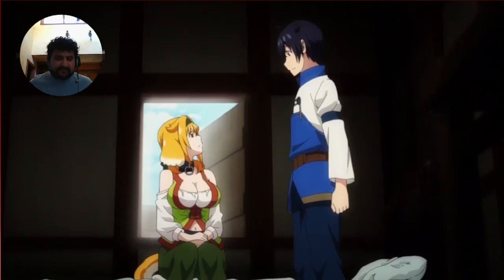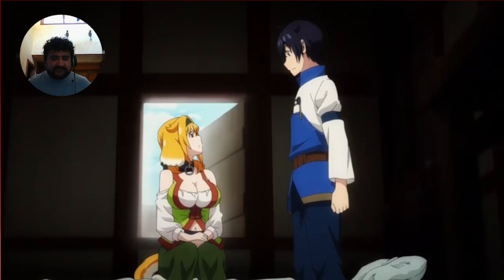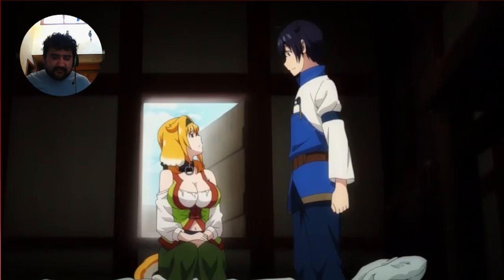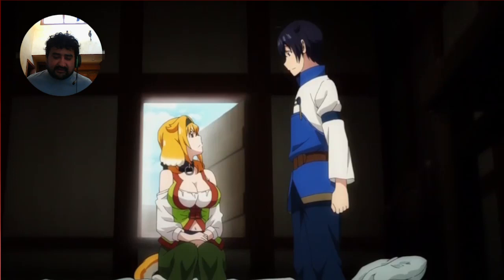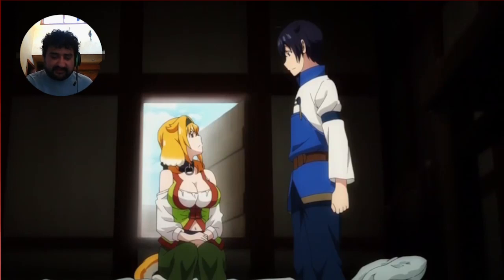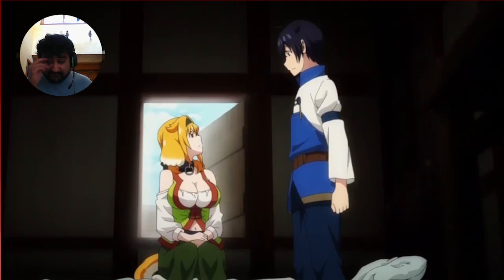Harem in the Labyrinth of Another World Episode 4 Review